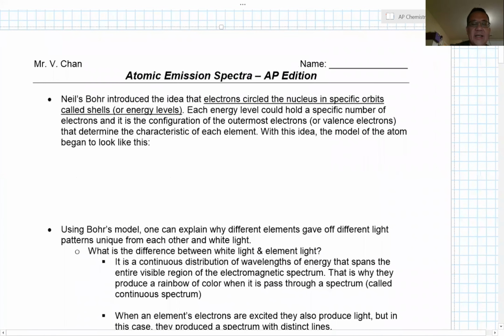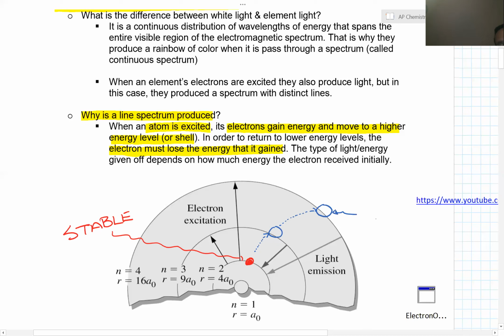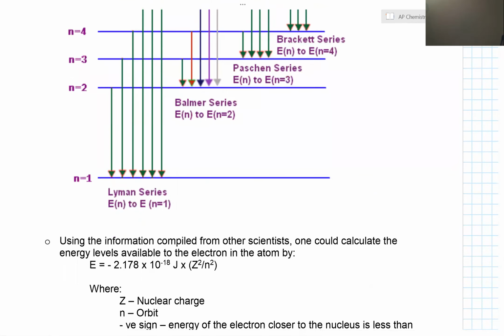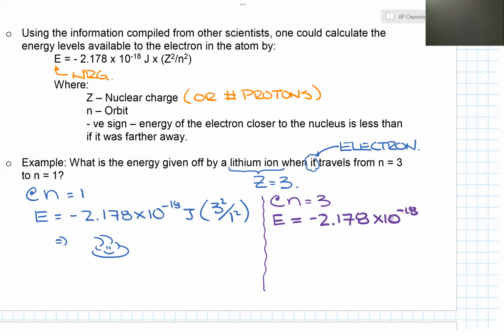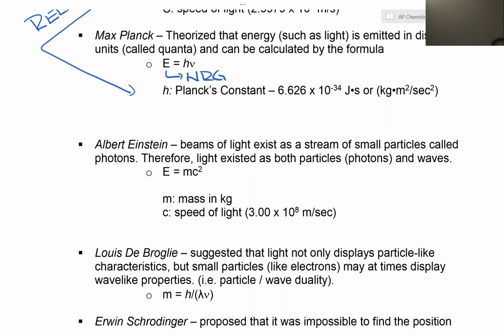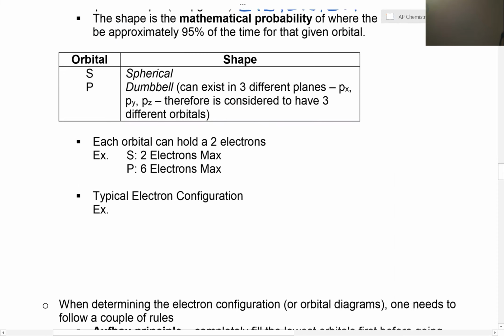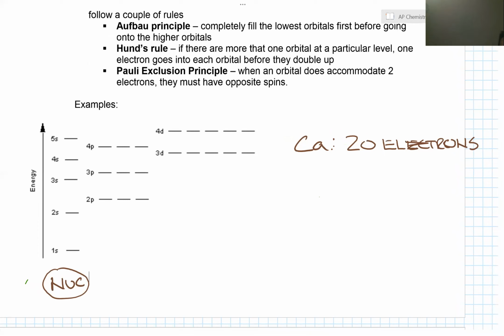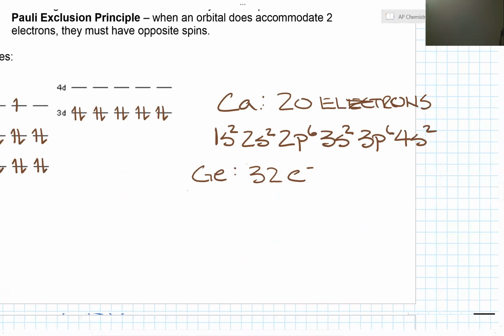Chemistry 11 Honours Video #13 - AP Atomic Emission #1